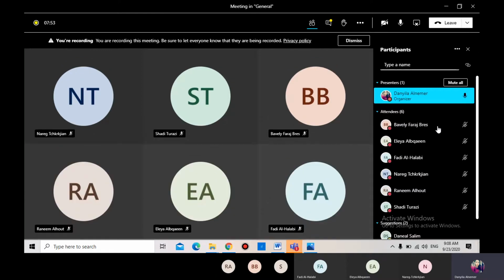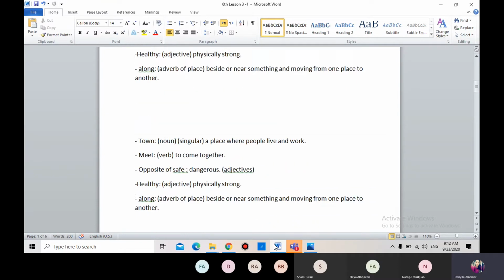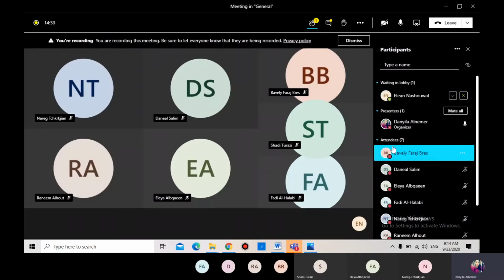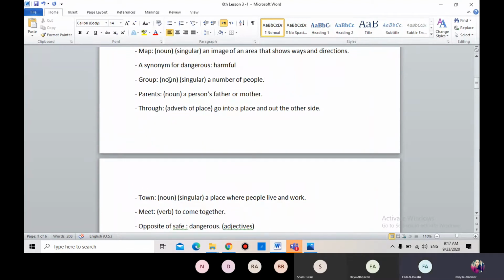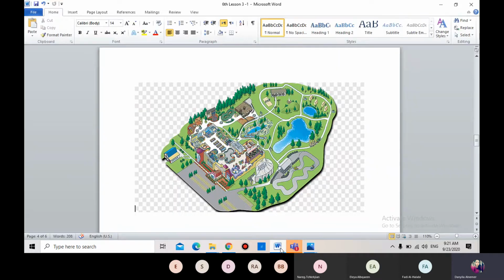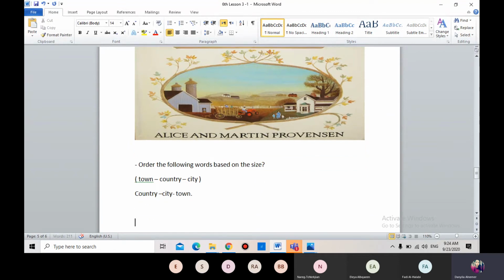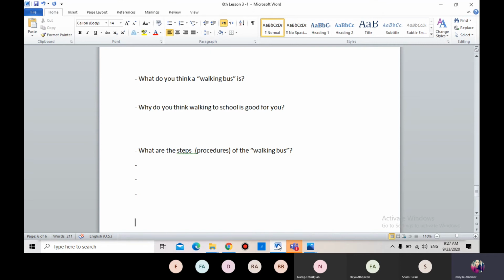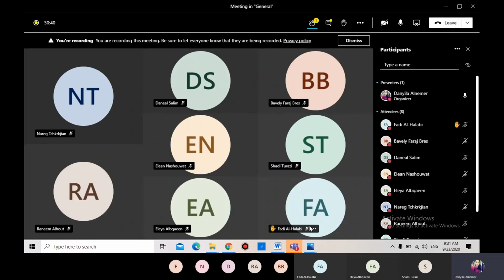6th Lesson 3 1